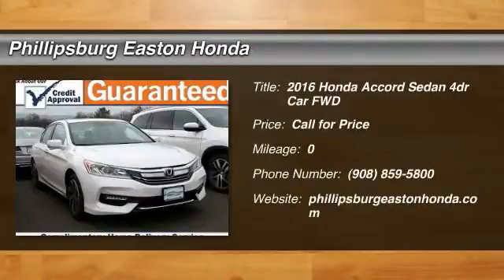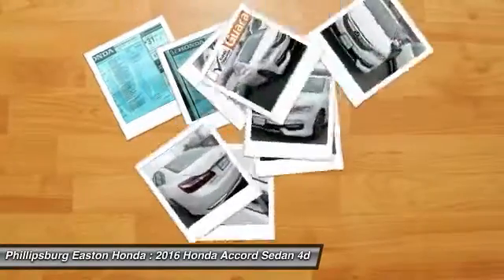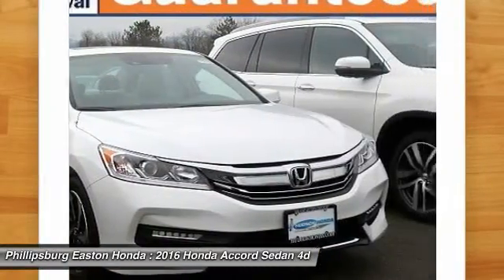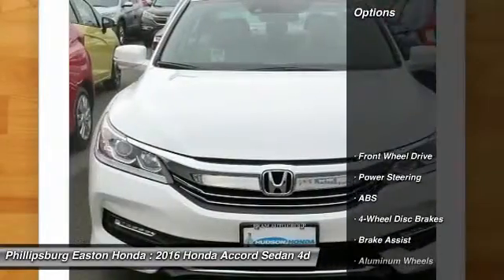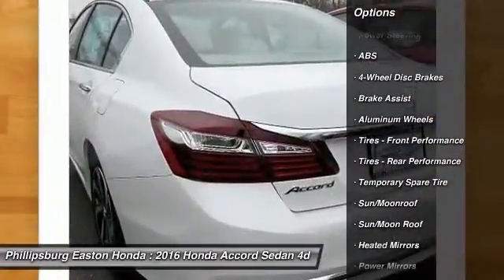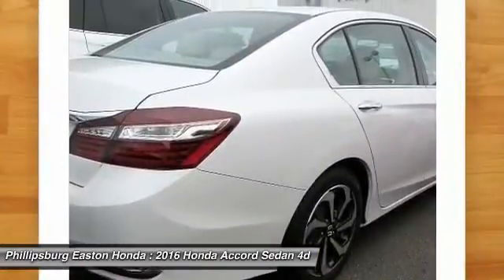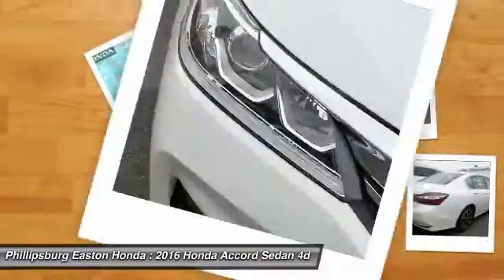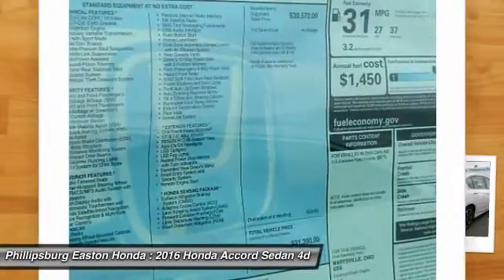2016 Honda Accord Sedan Phillipsburg NJ 160446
2016 Honda Accord Sedan EX-L

Don't miss this 2016 Honda Accord Sedan. It's equipped with Automatic transmission and features a White Orchid Pearl exterior. With 0 miles, You'll want to take this 4dr car home. Make a great choice today.